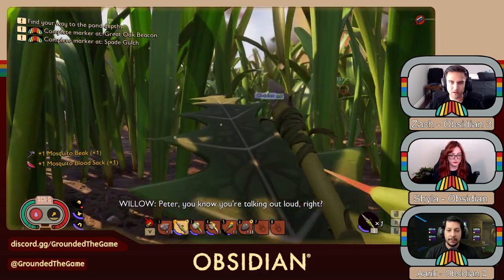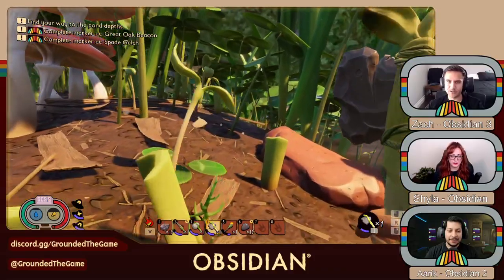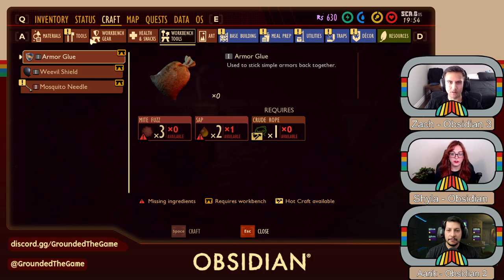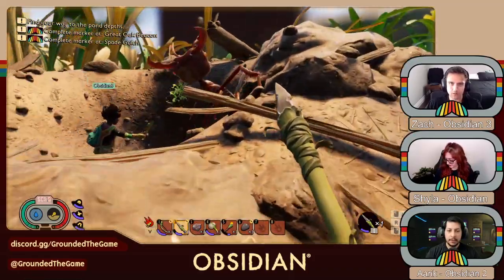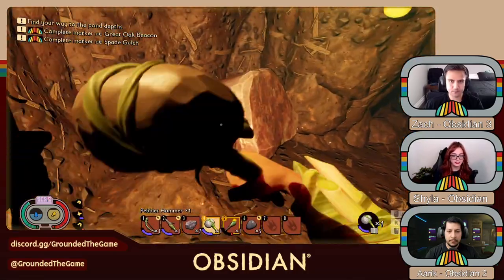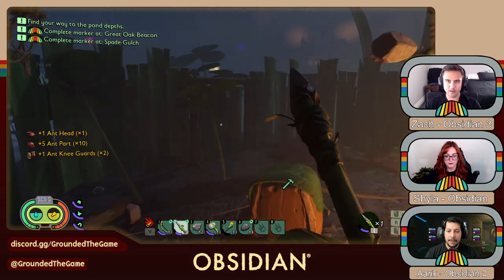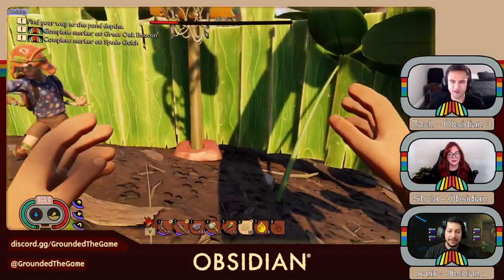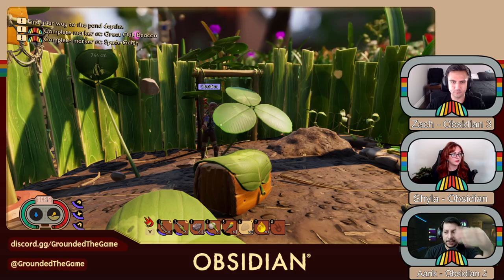Casually Grounded Dev Stream E02 w/ Aarik, Shyla, and Zach Spurlock, Animator on Grounded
Welcome to Casually Grounded, Grounded's Weekly Dev Stream!

In this week's episode, Aarik was joined by Shyla and Zach Spurlock, an Animator on Grounded! Zach helps Aarik and Shyla start the beginning of their dream base, hangs out while collecting ant parts, and talks about what it's like to work on Grounded!

Grounded's Community Manager, Aarik, hosts Casually Grounded every Wednesday on Twitch. Each week will be different, but it will always be fun! From hanging out and playing the game, to talking with different members of the development team, to even playing with the community, this is the stream you won't want to miss for news, updates, and announcements!

Casually Grounded Dev Stream E02 - 0:00:00​
Q&A Segment - 1:08:58​

Episode 02 - Aired February 3, 2021